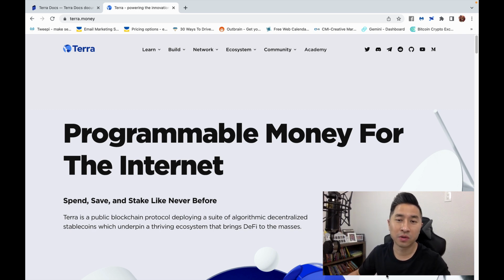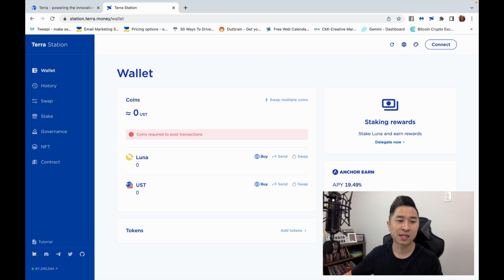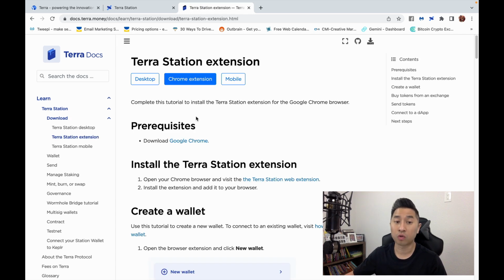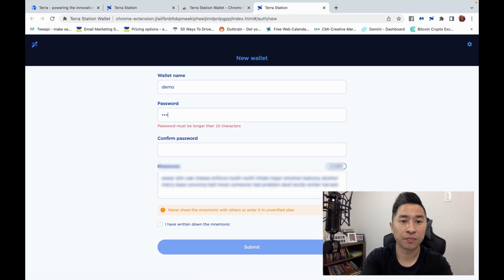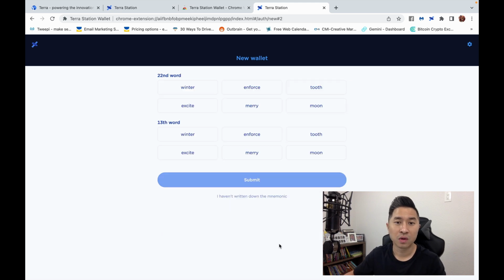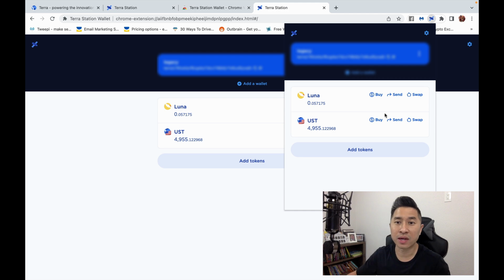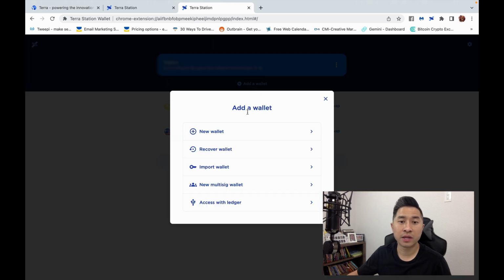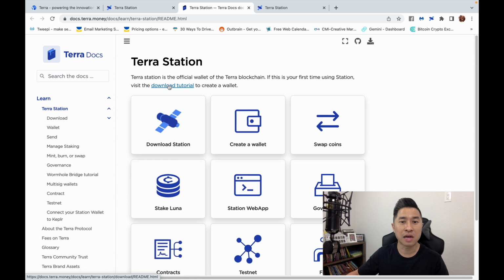Setting Up Your Terra Station Wallet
In this video I will do I quick walkthrough on how to set up your Terra Station Wallet.